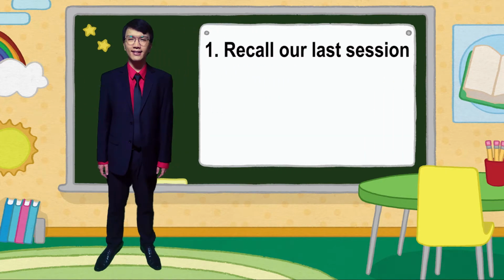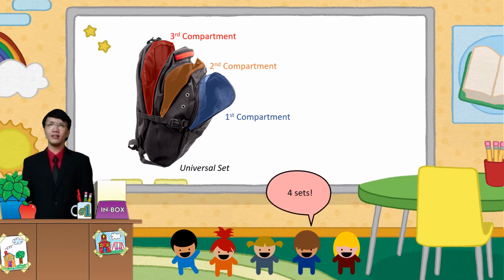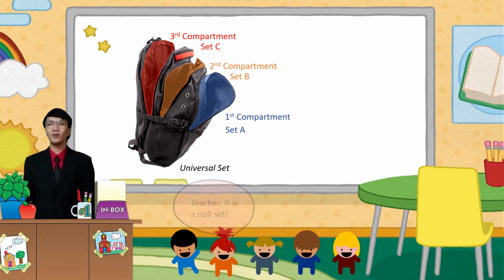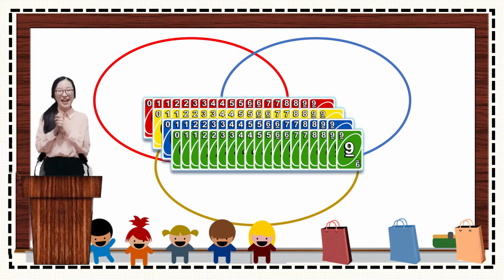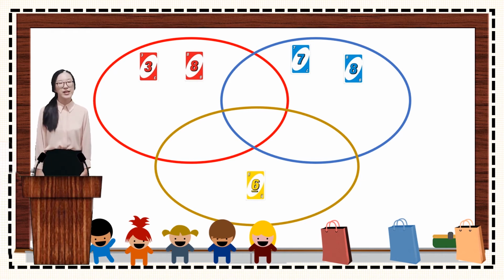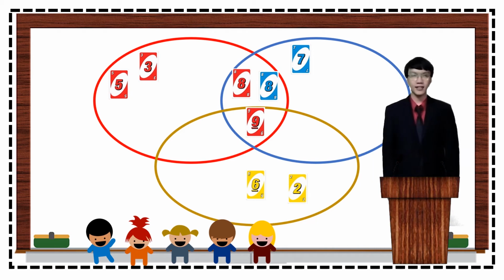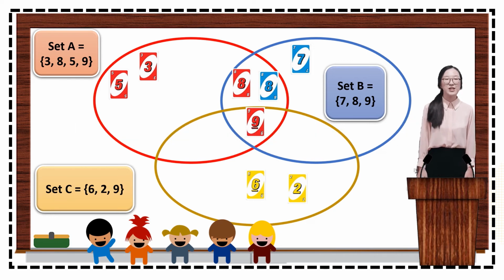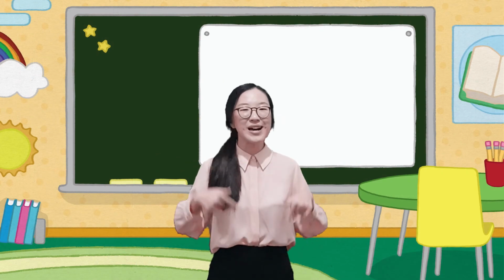E-Demo Teaching (Sets) by Lee Haeun & Dominic Mella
There is an English subtitle. Please turn on the sub for better viewing. Also, I recommend watching at least 480p for a clearer screen. Thank you and enjoy watching!